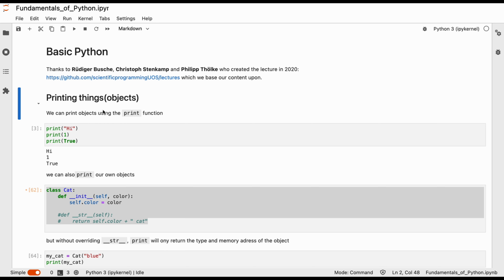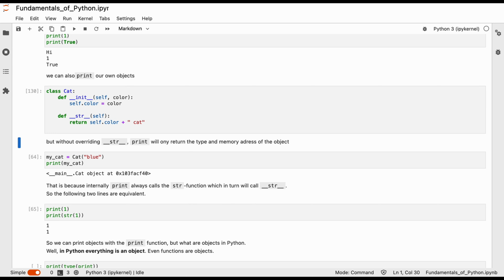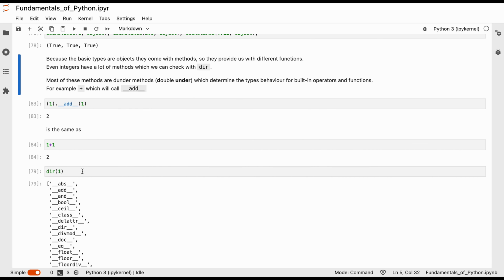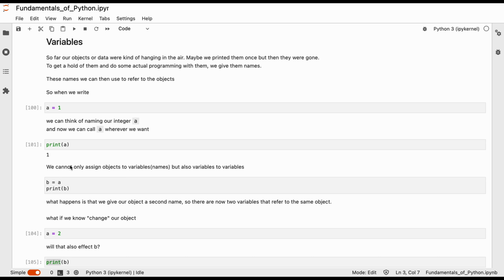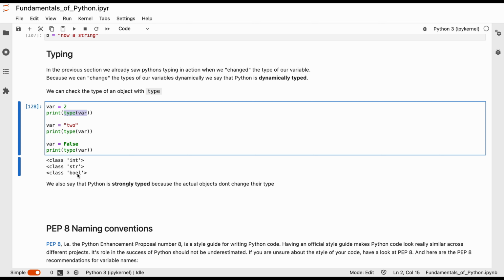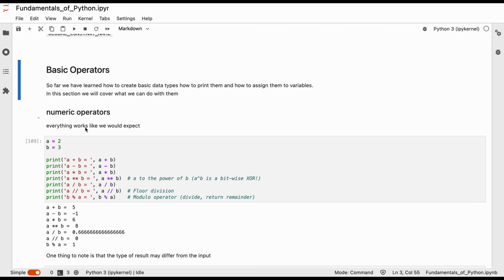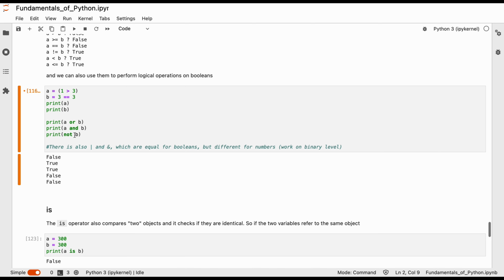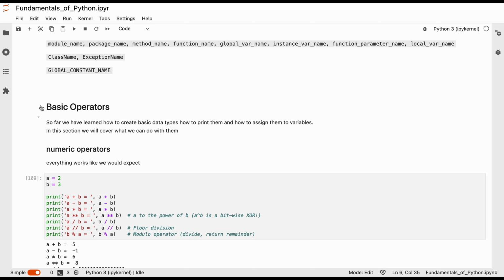fundamentals of python